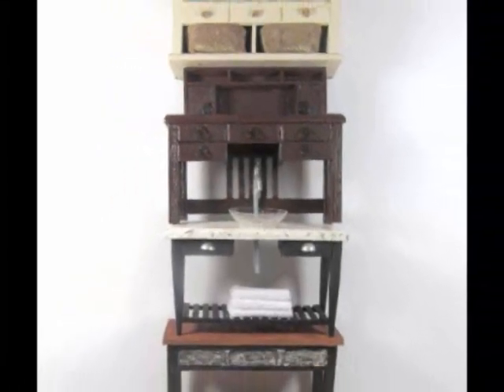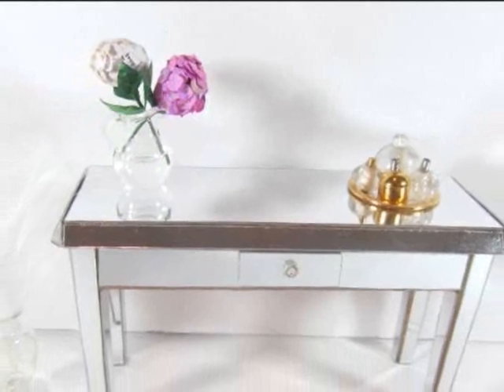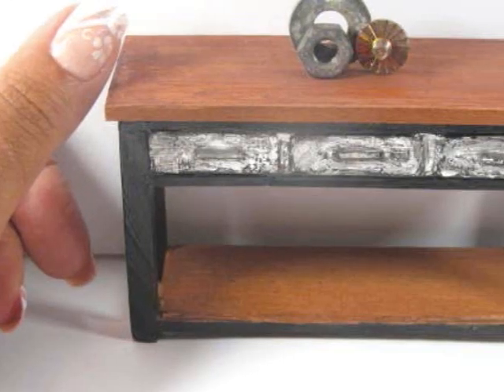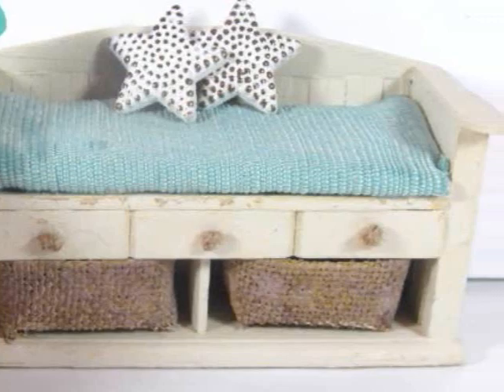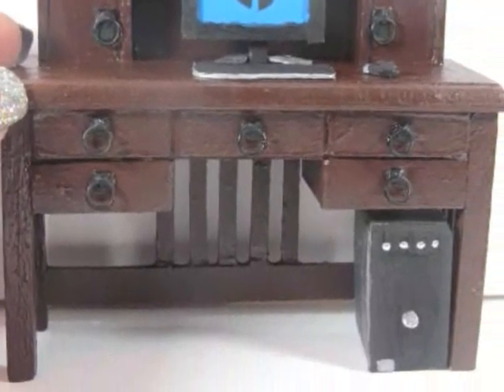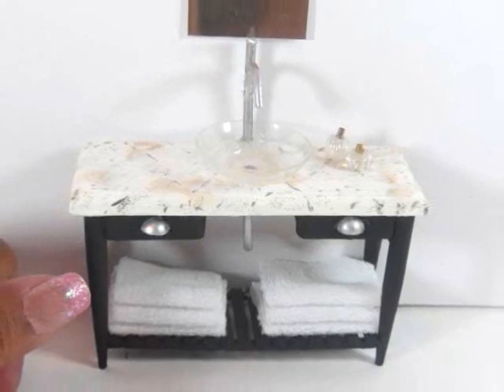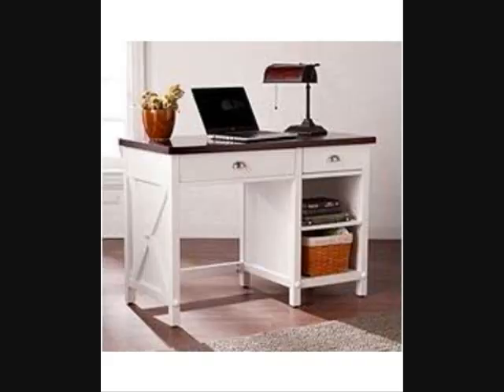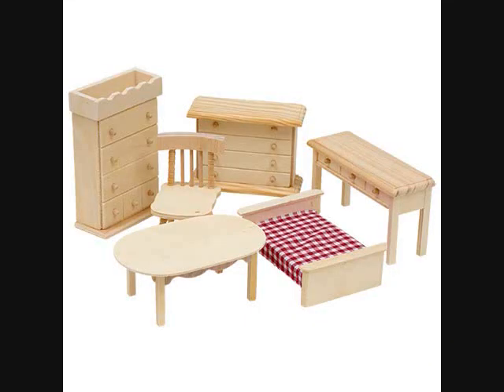Dollar Tree to Luxury Desk Recap/What's Next? Dollhouse Miniature Furniture Makeover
Comment, comment, comment!  I need to know if you want to see more of these.  What styles?  Which furniture pieces?  Which desk makeover did you like the best and why?